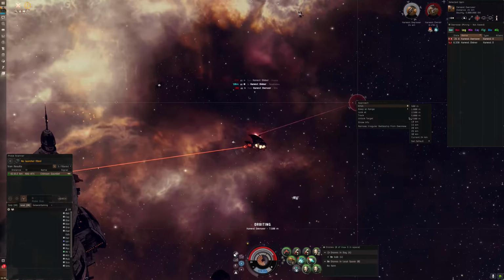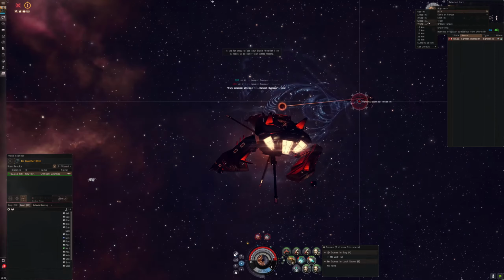EVE ONLINE: CRIMSON GAUNTLET RUN THROUGH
Want to try Eve Online for free? Use this code and get free ships and money from the Devs aswel as 1 million skillpoints to get you a headstart